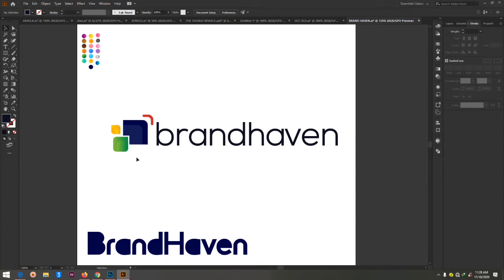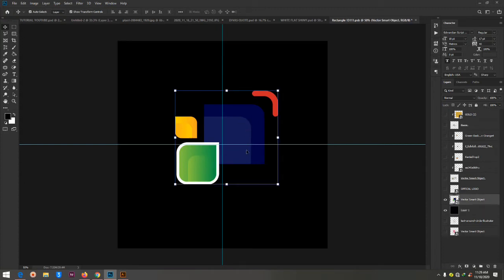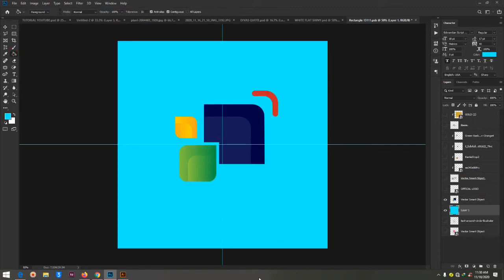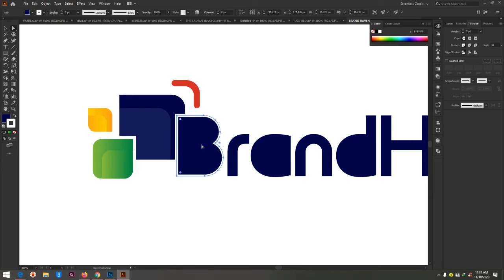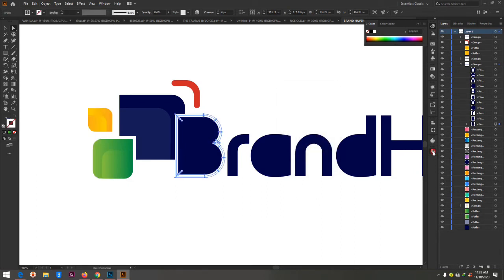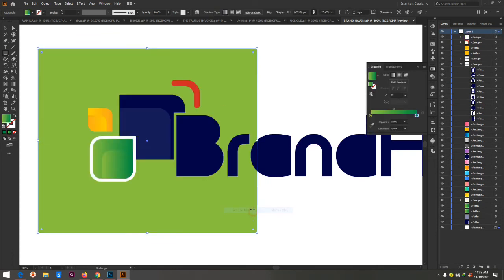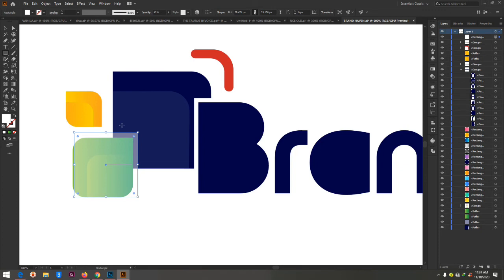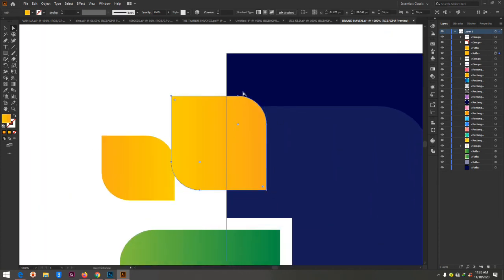HOW TO DEAL WITH NEGATIVE SPACES IN LOGO DESIGN - PS & AI, By CatersGraphix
having trouble spacing out some icons from the others while maintaining the close relationship together, watch this till the end.